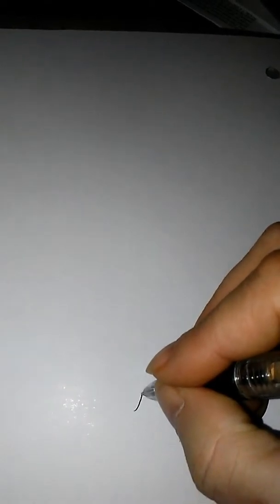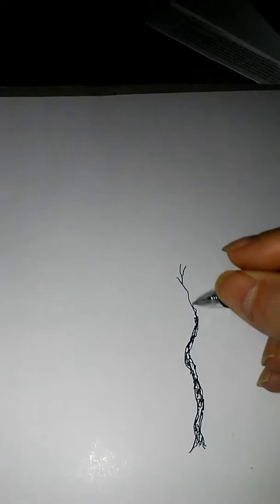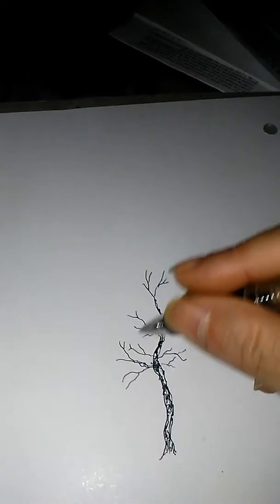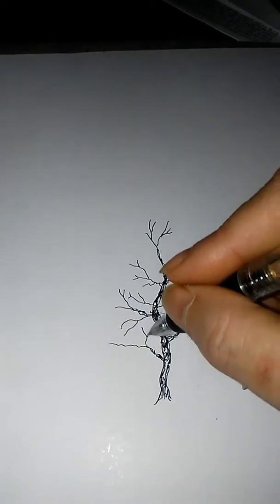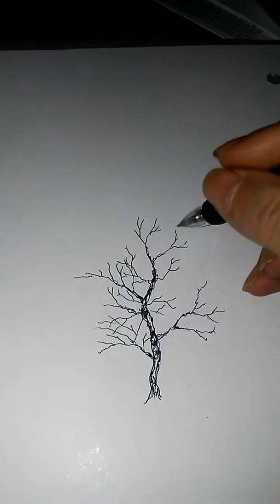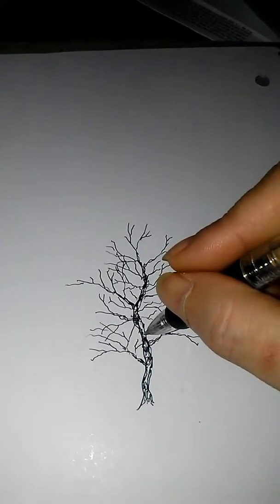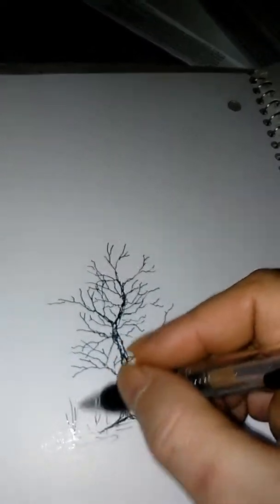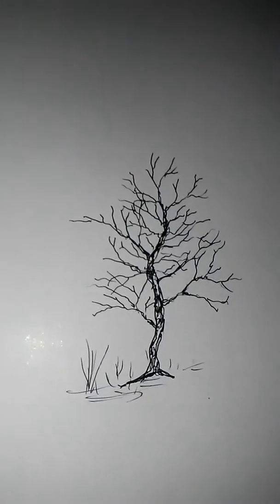Doodle Tree ..why not?